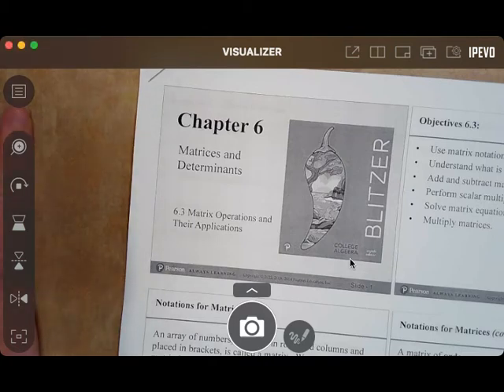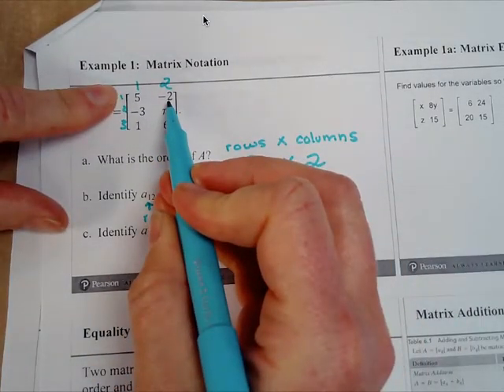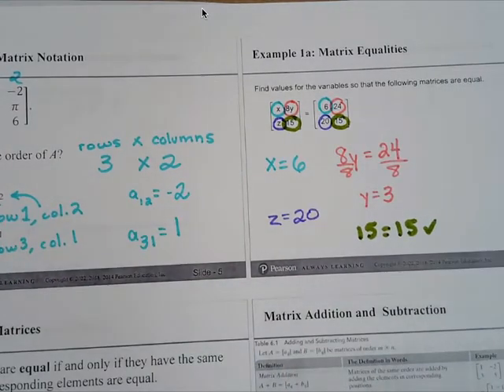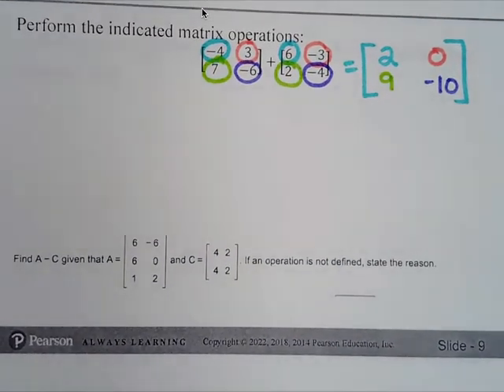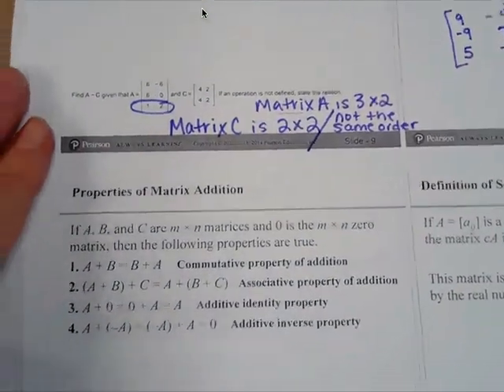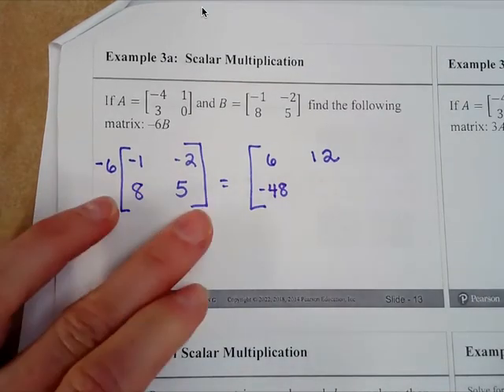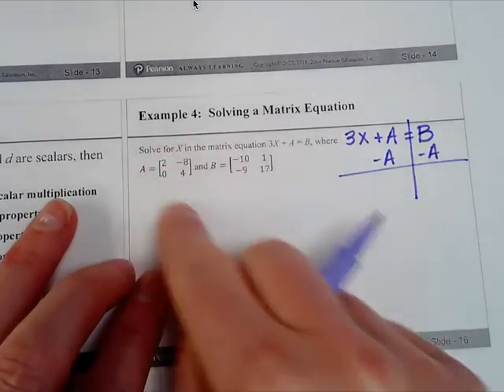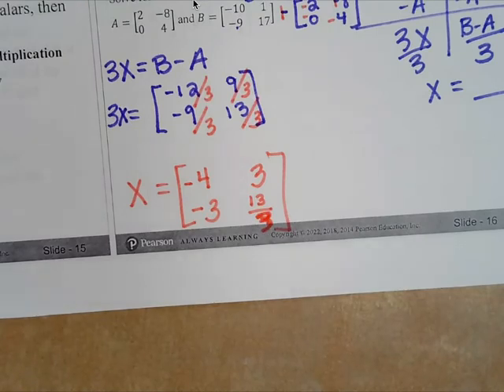6.3 Part 1 CA Notes